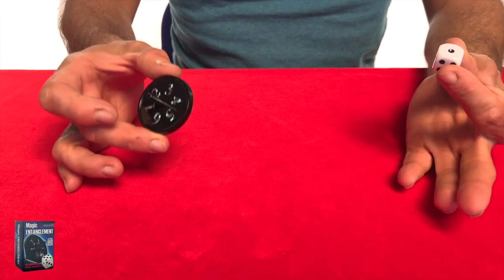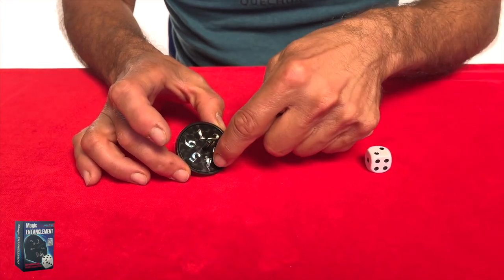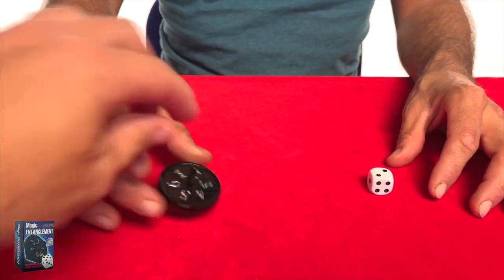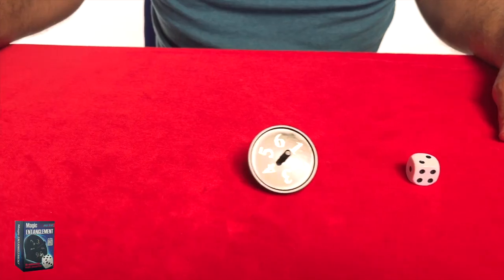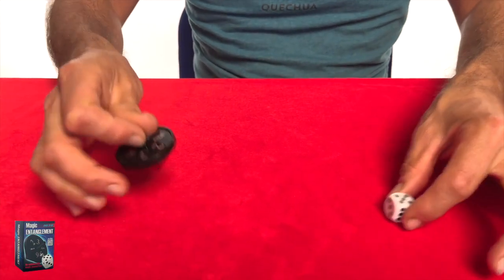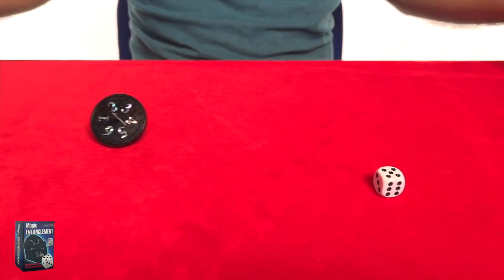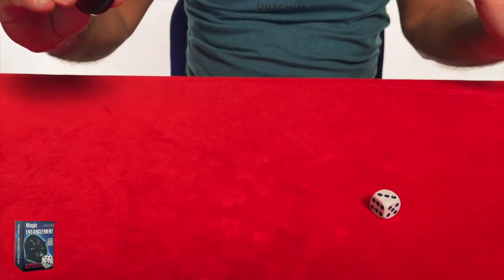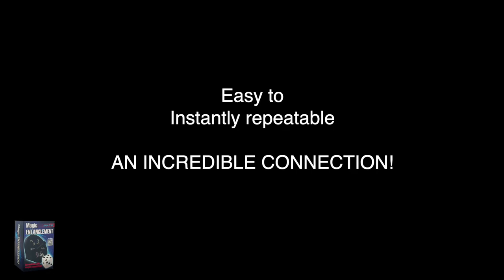Magic Entanglement | Würfelkreisel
Der Magier erklärt, dass es in der Physik ein interessantes Phänomen gibt, das Verschränkung genannt wird. Wenn ein Paar Photonen oder Elektronen verschränkt werden, bleiben sie verbunden, auch wenn sie durch große Entfernungen getrennt sind. Er bietet eine schnelle Demonstration an, wie zwei getrennte Objekte auf magische Weise verbunden bleiben können.

Er zeigt einen Würfel und lässt ihn untersuchen. Der Zuschauer kann ihn ein paar Mal werfen, um zu sehen, dass es ein gewöhnlicher Würfel ist und jedes Mal eine andere Zahl herauskommt.

Dann führt er einen Kreisel vor, auf dem Zahlen von 1 bis 6 stehen. Auch dieser kann untersucht werden, und auch er wird ein paar Mal gedreht, um zu zeigen, dass er immer auf verschiedenen Zahlen landet.

Jetzt wedelt der Magier mit seinen Händen über die Gegenstände und „verwickelt“ sie auf magische Weise! Jetzt würfelt der Zuschauer und es kommt zum Beispiel die Zahl 3 heraus. Der Kreisel wird gedreht, und... die Zahl 3 kommt auch heraus!